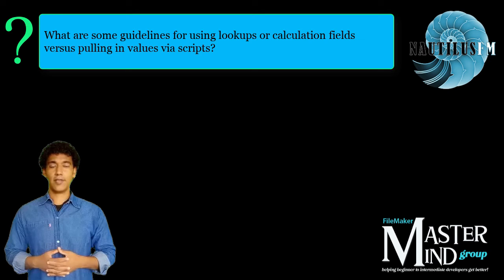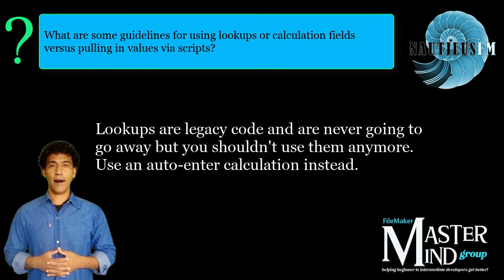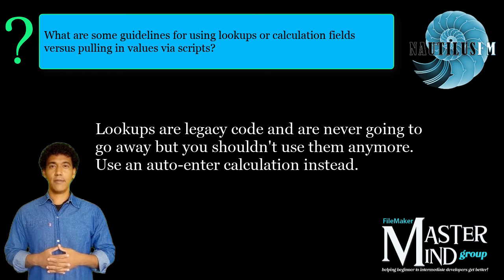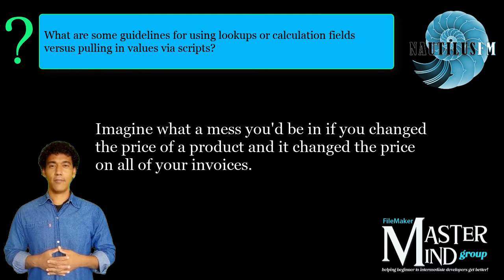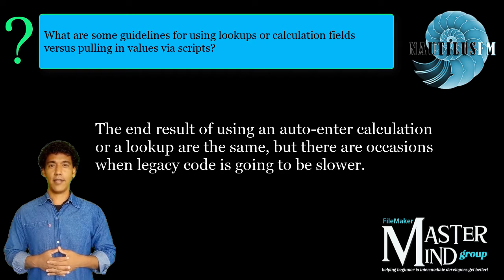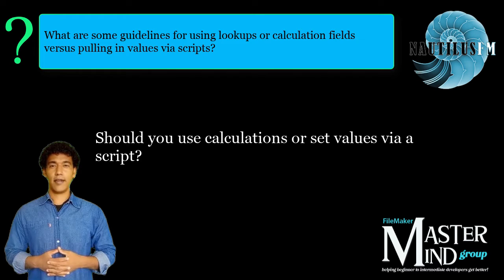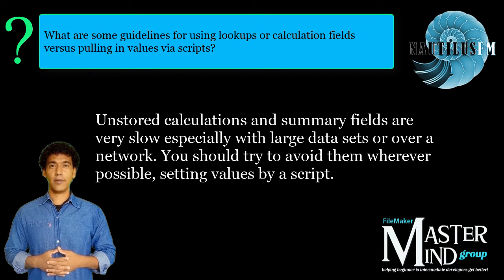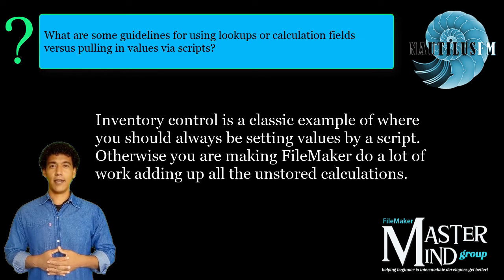Setting Values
Should you be using lookups or auto-enter calculations? Is it better to set values via a script or using a calculation? You'll find out in 2 minutes.